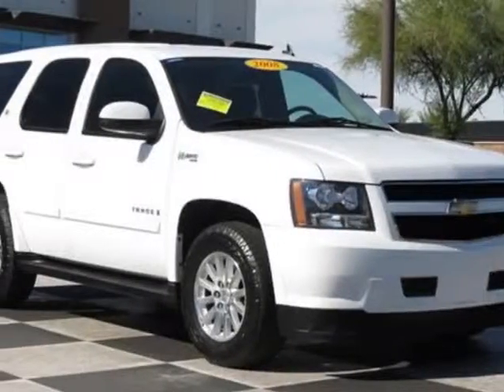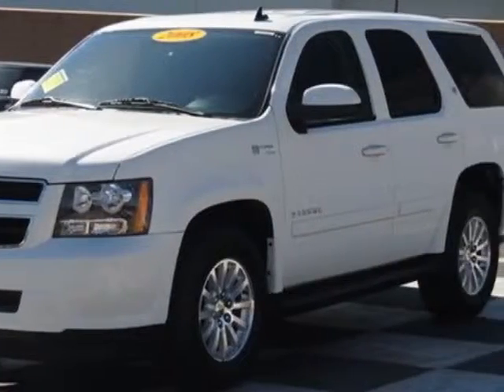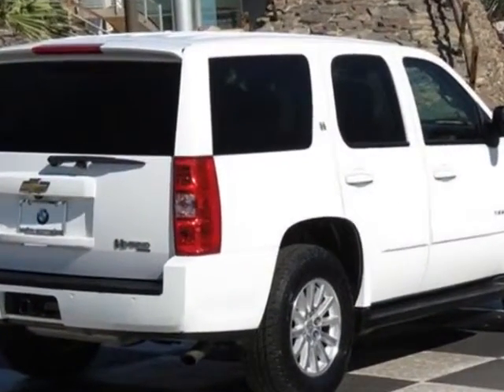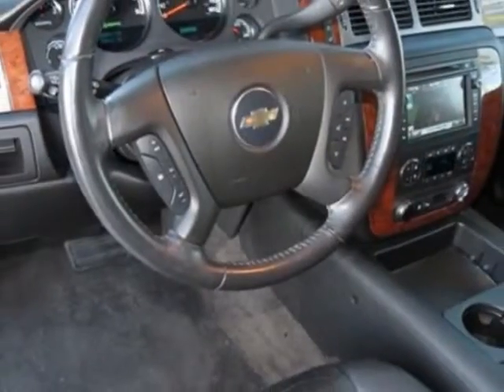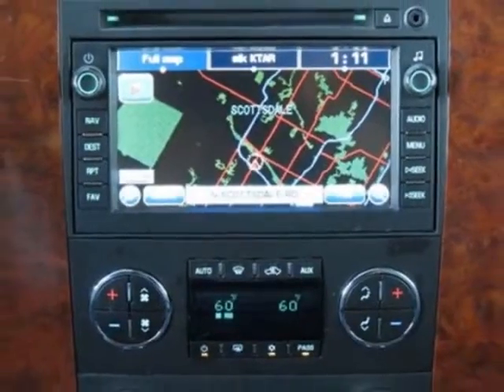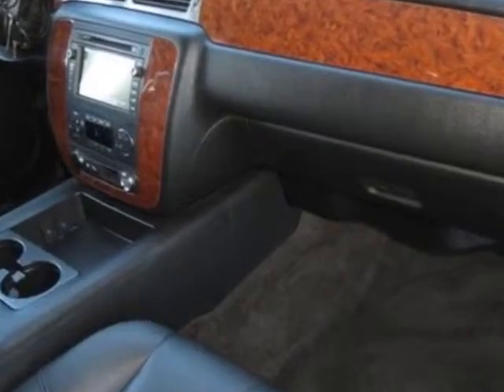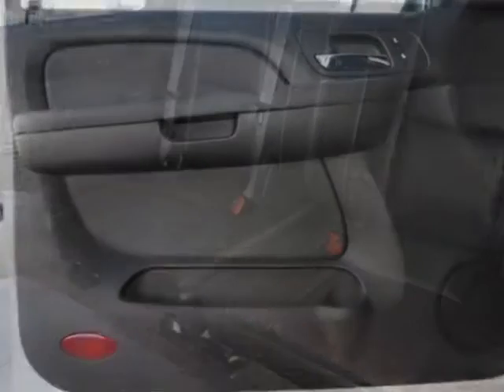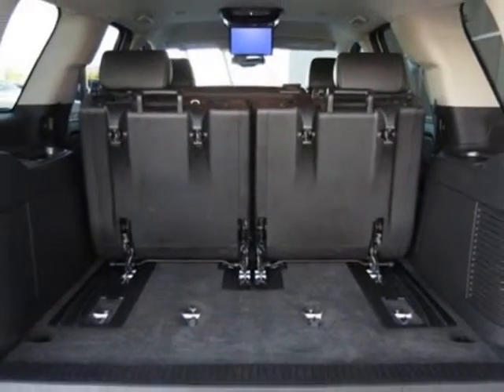2008 Chevrolet Tahoe Hybrid 2WD 4dr SUV - Phoenix, AZ